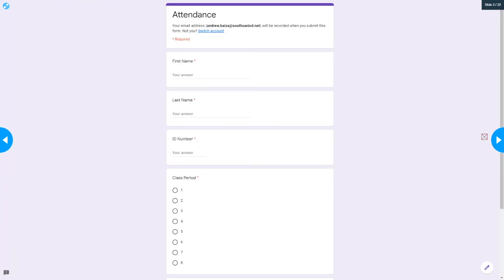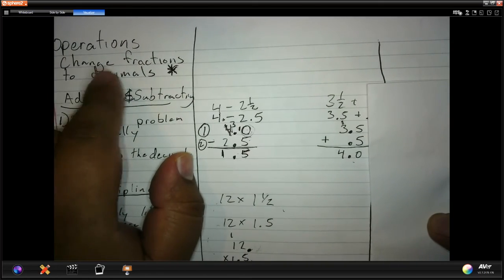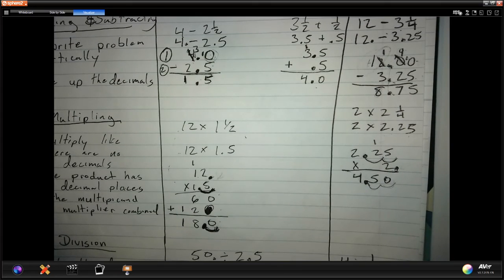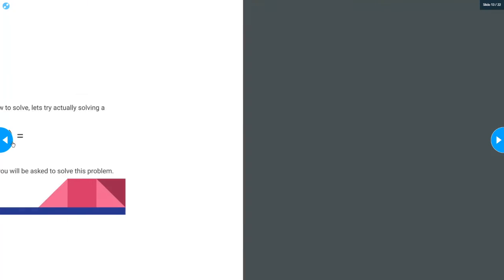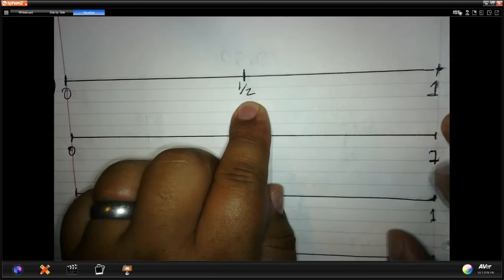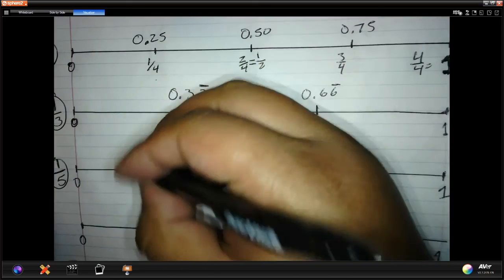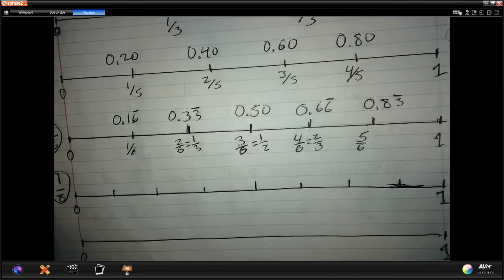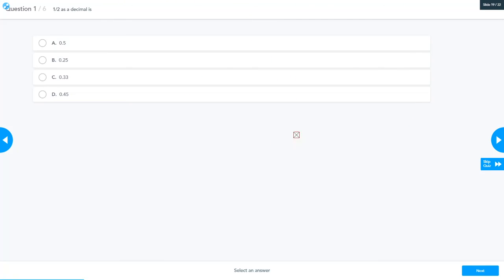7th Lesson 4 Pt 2 20-21